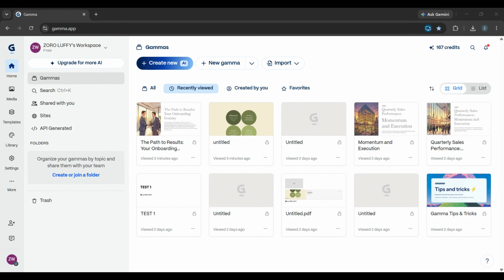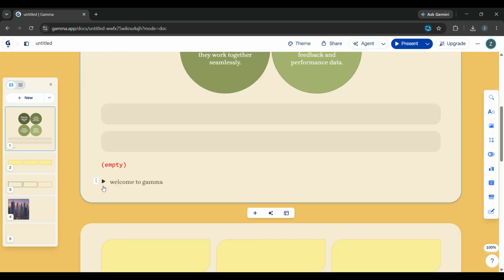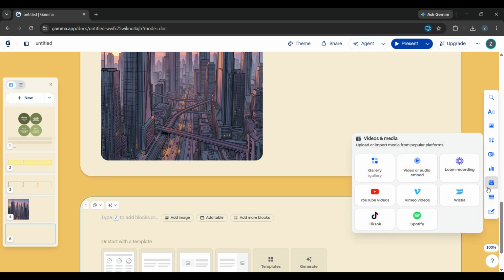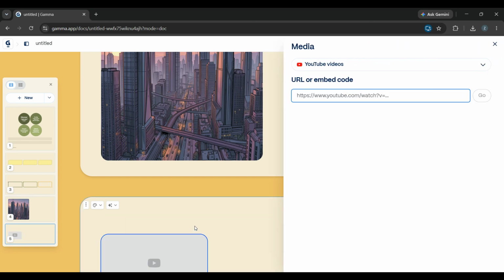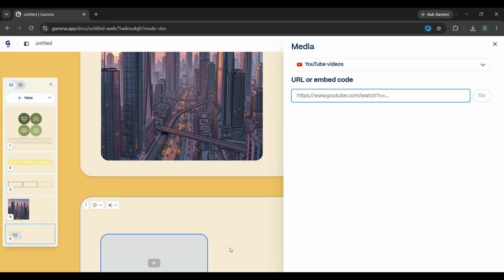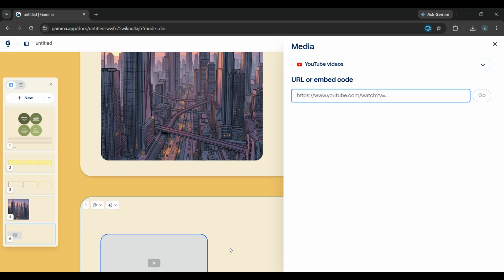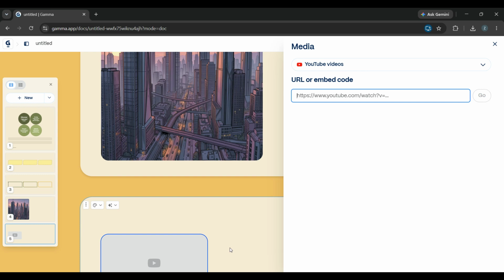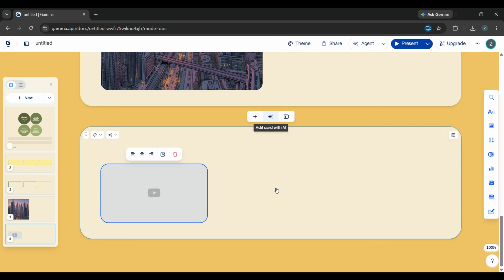How To Add Video In Gamma App (Step By Step Guide)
Learn how to add a video in Gamma App by logging in, opening your presentation, using the Insert menu, and pasting a YouTube or Vimeo link or embed code into your card.

🕚Timestamps:
0:00 Intro
0:20 Log In To Gamma
0:40 Open The Presentation
0:58 Find The Insert Menu
1:18 Go To Videos And Media
1:38 Add The Video Component
2:00 Paste Your Link Or Embed Code
2:28 Final Check And Outro

✍️What You'll Learn In This Video:
• How To Log In To Gamma And Open A Presentation
• How To Find The Insert Menu In Gamma
• How To Use The Videos And Media Section
• How To Add A YouTube Or Vimeo Component
• How To Paste A Video Link Or Embed Code
• How To Make Your Gamma Presentation More Engaging

💡Pro Tips:
• Use the correct share link or embed code for the platform you’re adding.
• Place the video on the right card before pasting the link to save time.
• Keep the layout clean so the video stands out without clutter.
• Test the video after inserting it to make sure it loads properly.
• Use video to add demos, tutorials, or supporting context to your presentation.